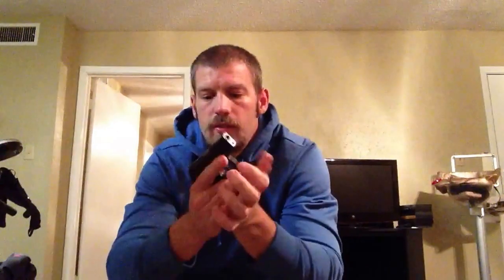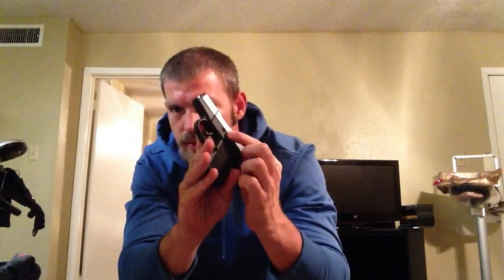Kel-Tec Clarification and Rant P3AT & P32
This is a personal rant/clarification about the kel-tec via YouTube Capture